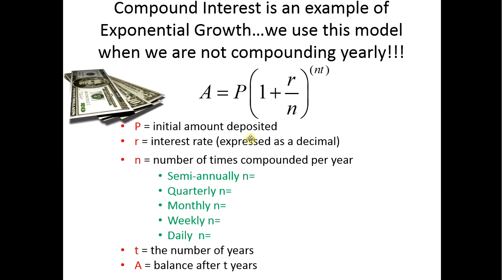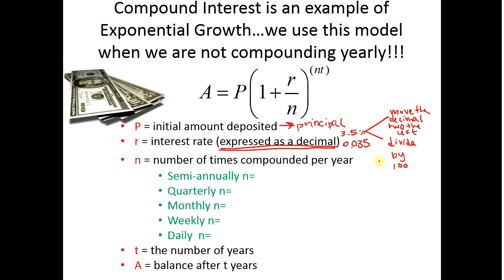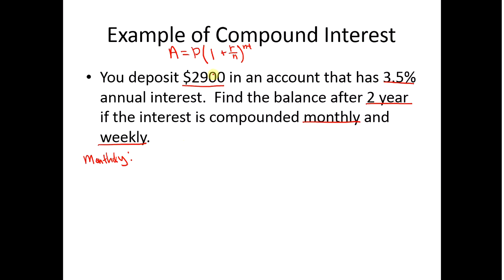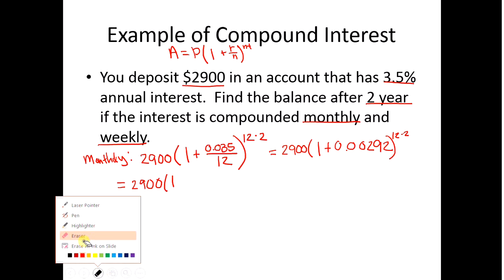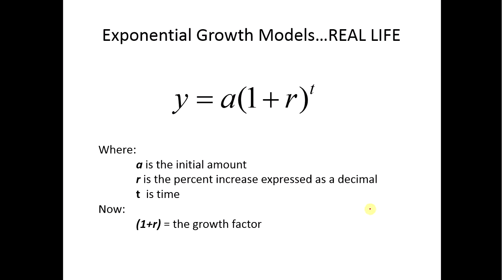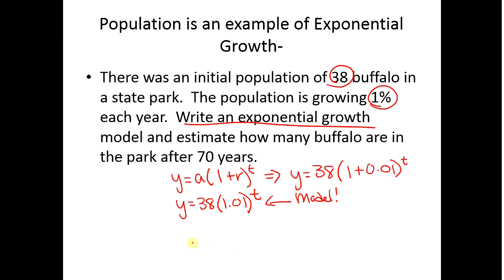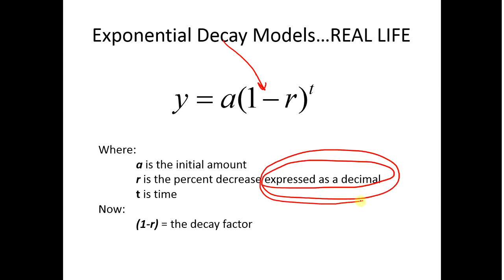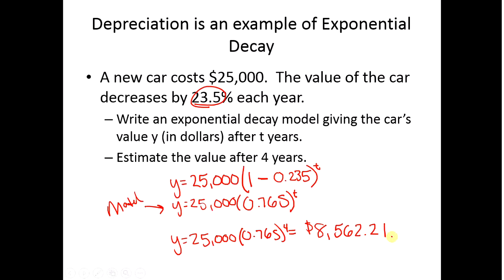Unit 10: Exponential Growth and Decay Real Life Examples